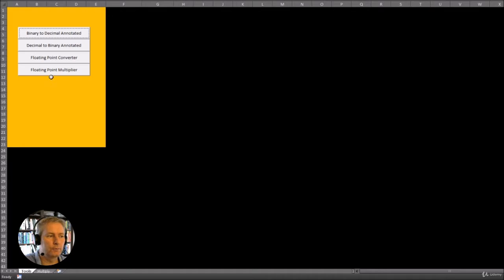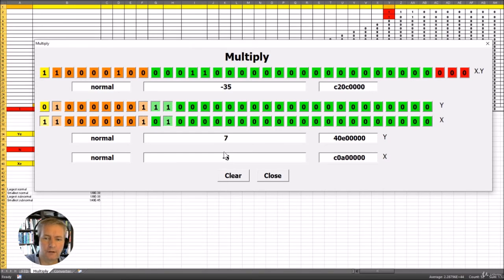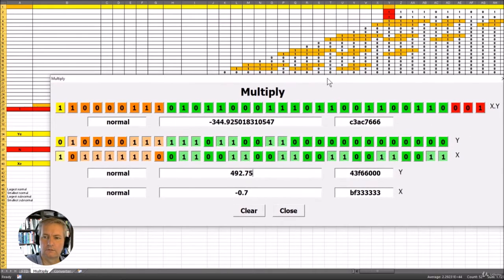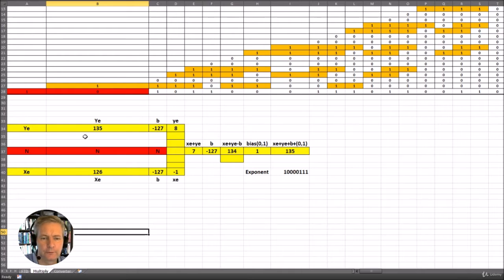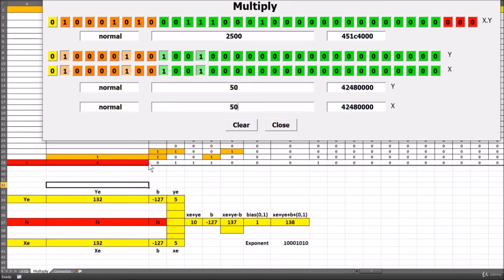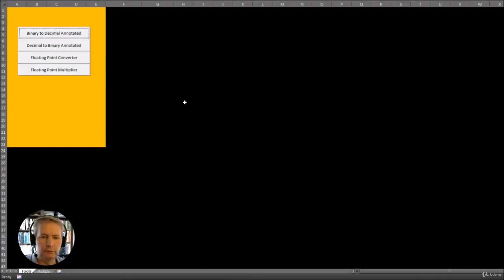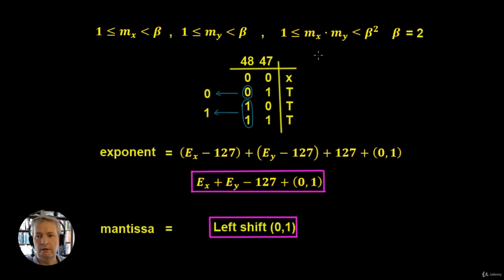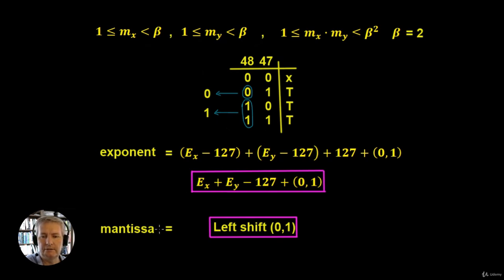Floating Point Multiplication Tool in Excel VBA